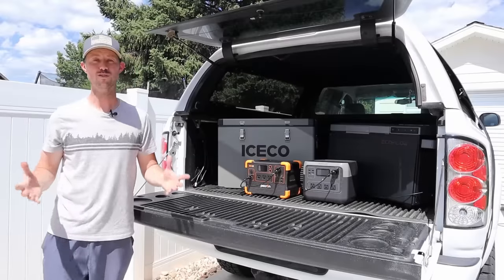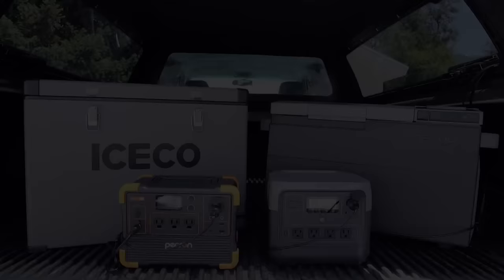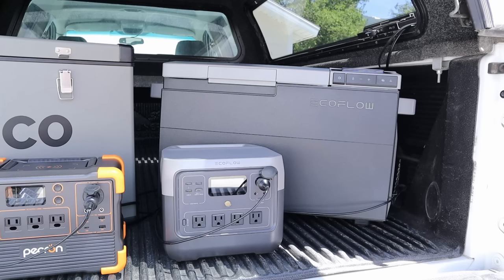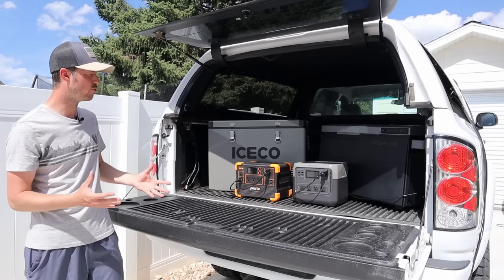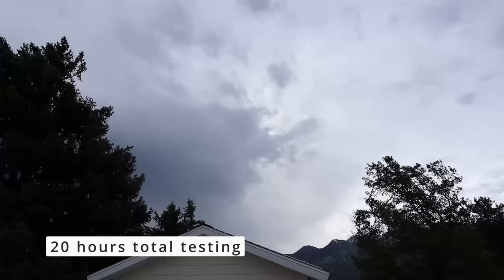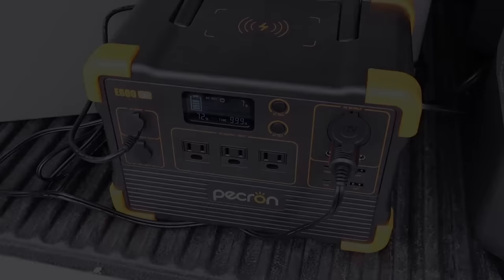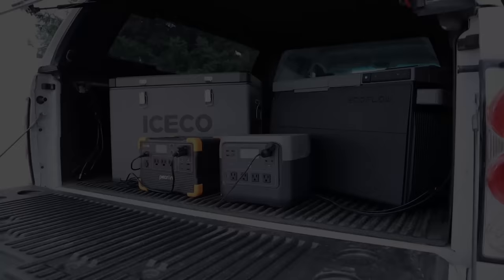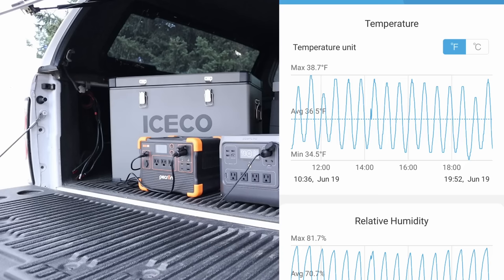72 Hour Compressor Fridge Showdown! Budget Cost VS Premium Cost!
In this video I run two different 12v fridge setups to see how they perform. One complete setup cost under $1000, the other setup cost over $2000. Does spending more money give you better performance? Let me know what you think of the results! Which compressor fridge or power station would you prefer? What setup do you already use?

What to see how each fridge performs and their actual power usage, check out this spreadsheet: (once the shared doc opens up, click on the "fridge comparison" tab at the bottom:

*BUDGET OPTIONS SEEN IN THE VIDEO:*
ICECO VL45

*PREMIUM OPTIONS SEEN IN THE VIDEO:*
EcoFlow Glacier